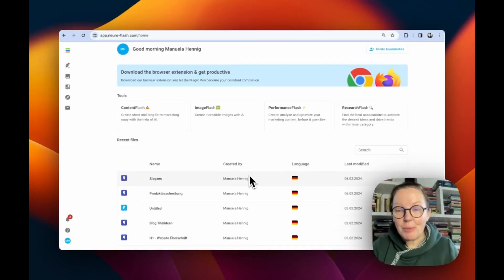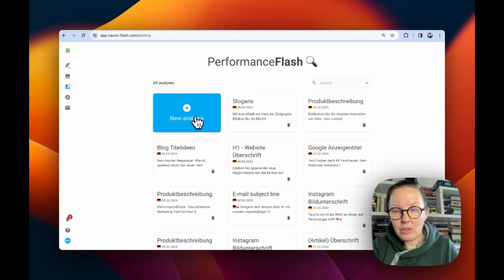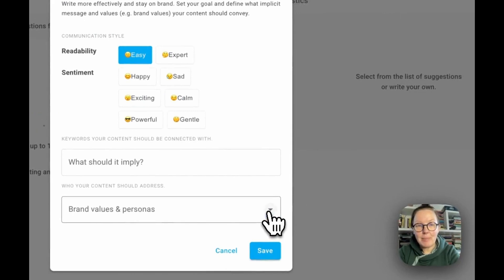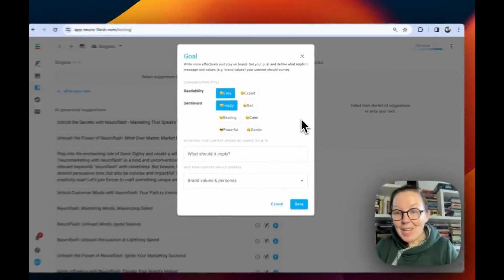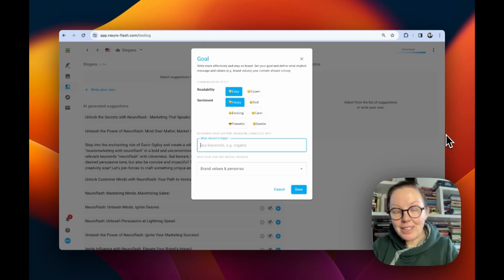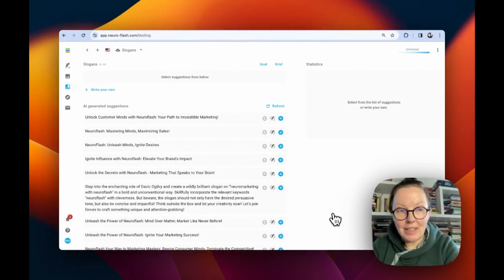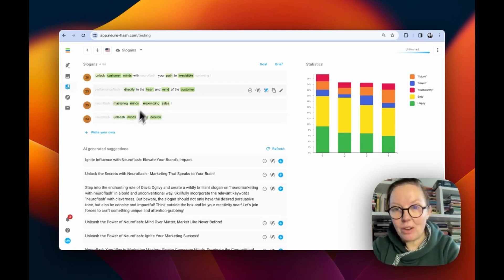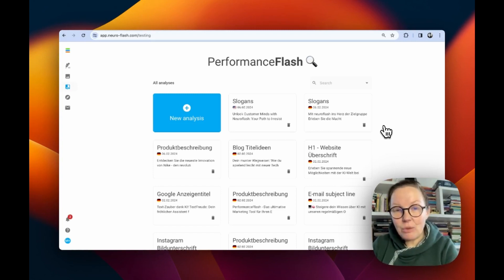Easy start with PerformanceFlash: Boost your content!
Quick overview and easy start with our newest app: PerformanceFlash